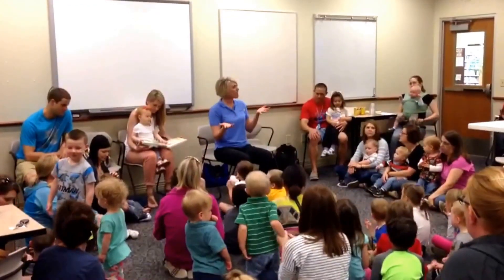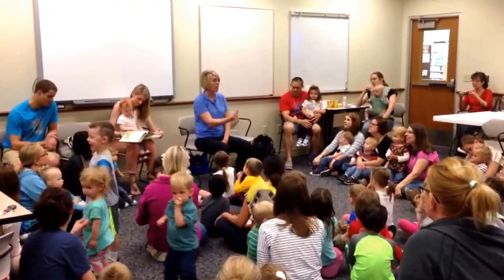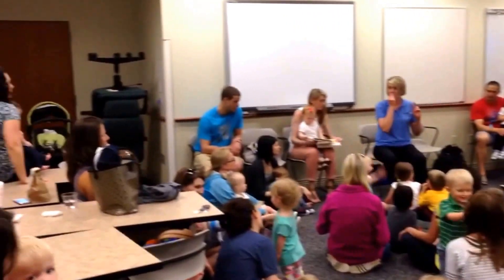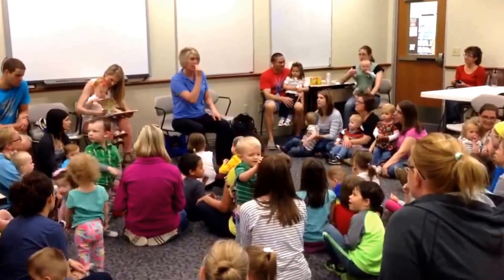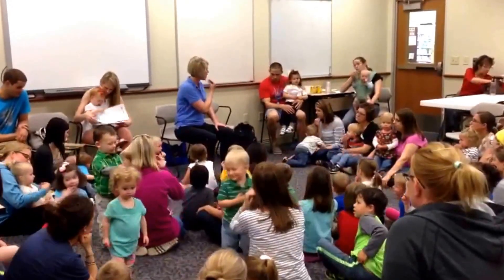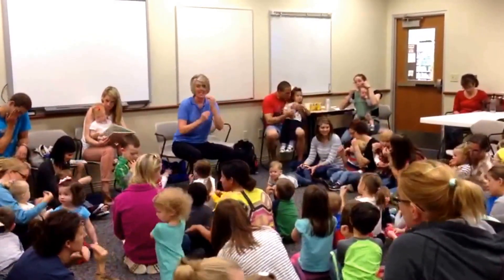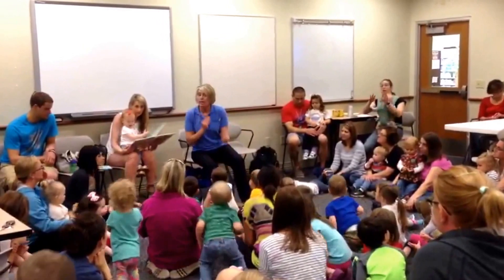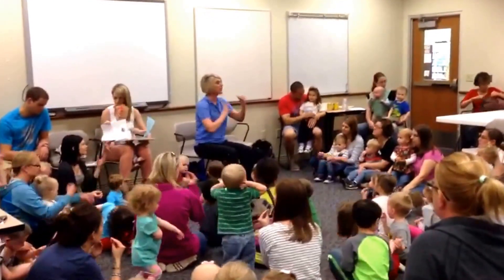A Picnicking We Go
Join Abbey Cook of Communication Junction to learn the sign for Picnic in this fun easy to learn song.